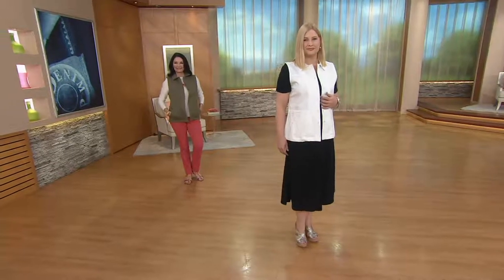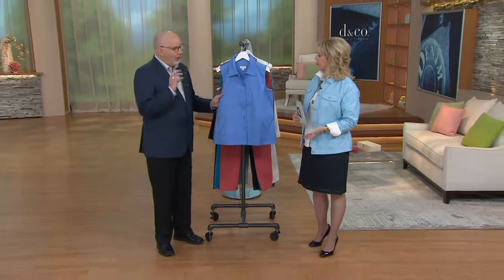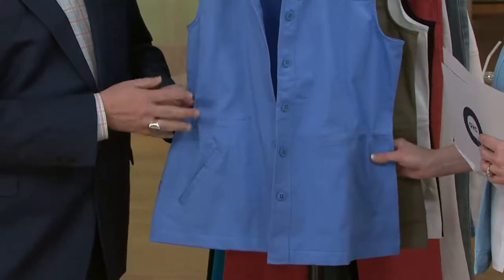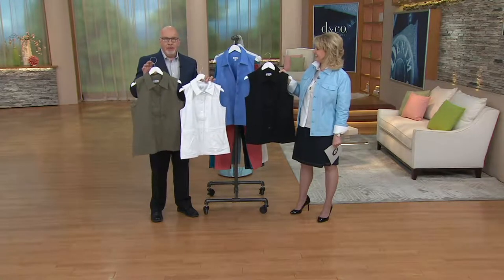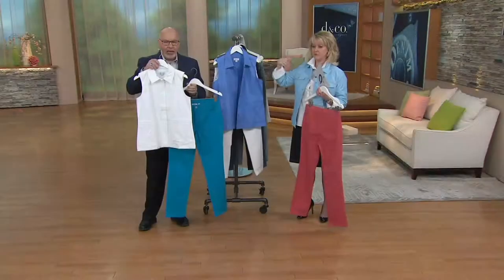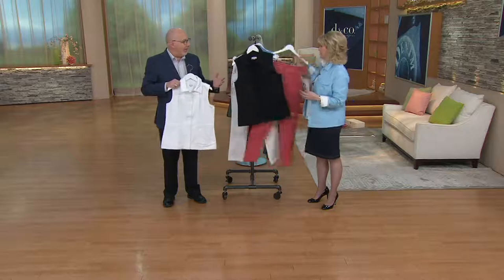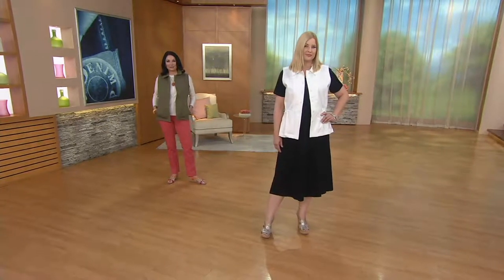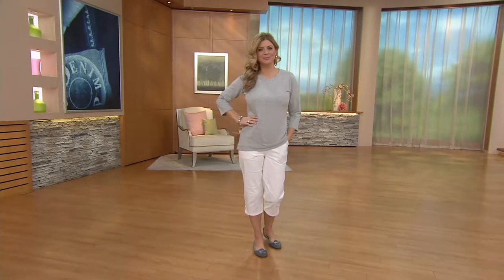Denim & Co. Stretch Twill Utility Vest on QVC